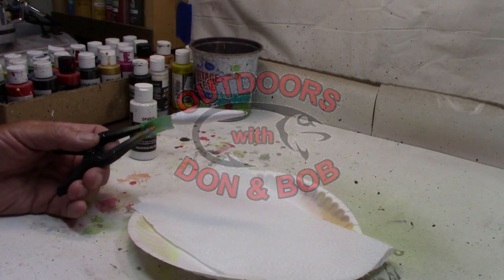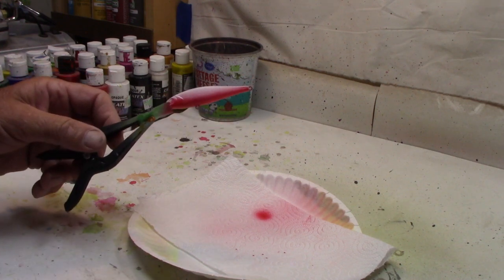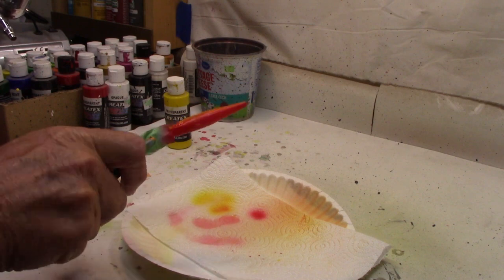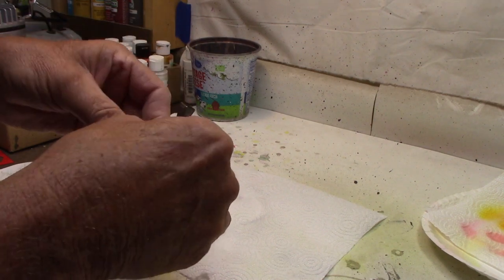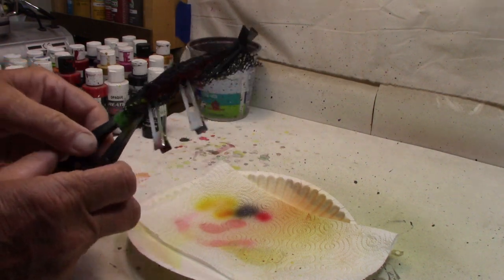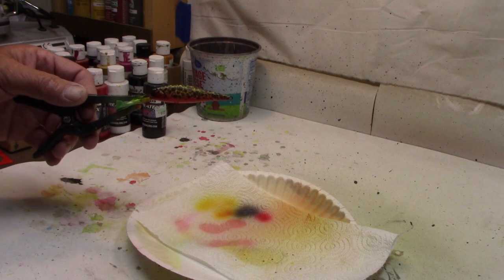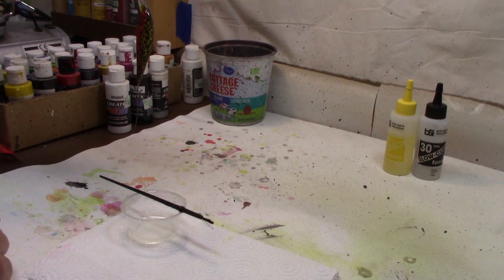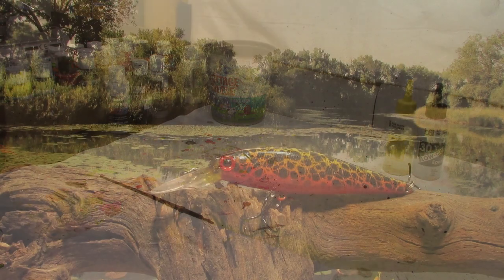Paint a Red Tiger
Found  Berkley pattern I liked so thought I'd do something like it with a wrap.

Master Airbrush